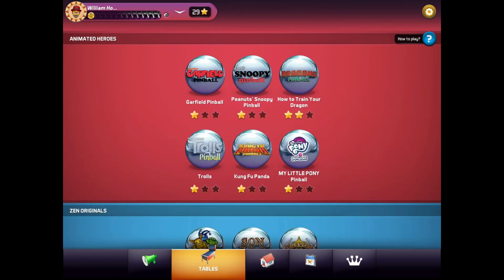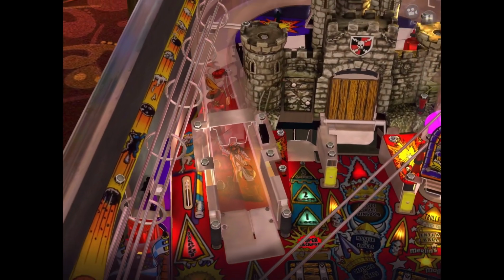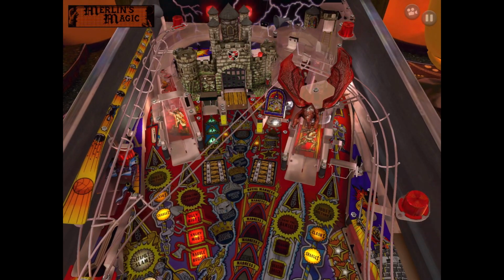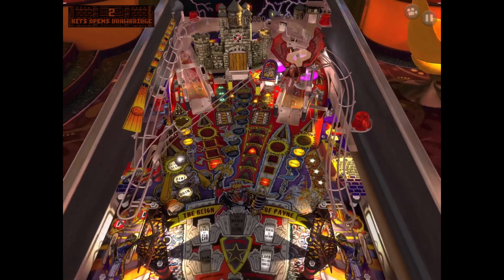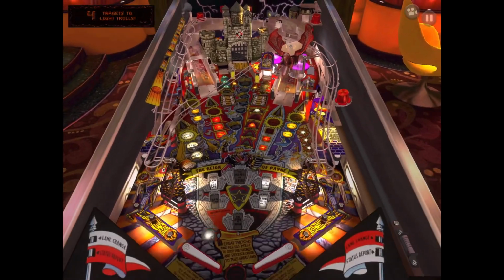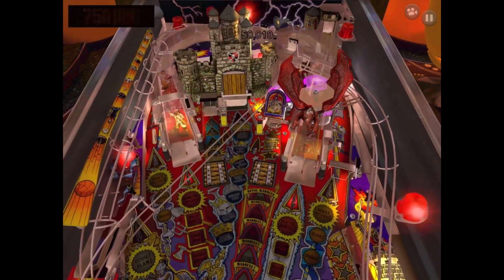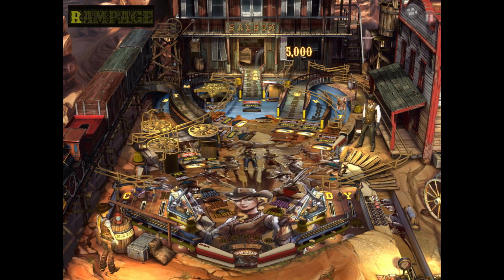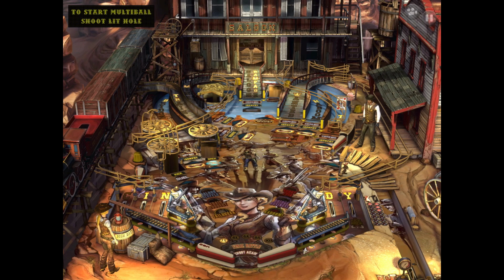Zen Pinball Party (Apple Arcade)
Hi! Here’s a new “William Hououin’s Apple Arcade Adventures” video!

It’s a series where I play an Apple Arcade game for 15 to 30 minutes, and give some of my opinions about it.

Today, we are looking at Zen Pinball Party!

If you’re curious about any game in that service, let me know and I’ll feature it as soon as possible!

Cheers!